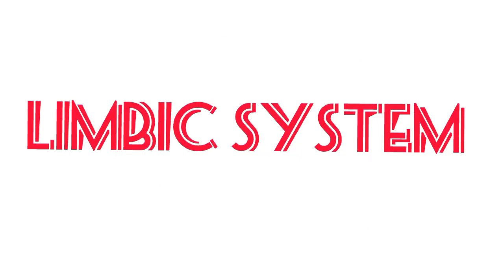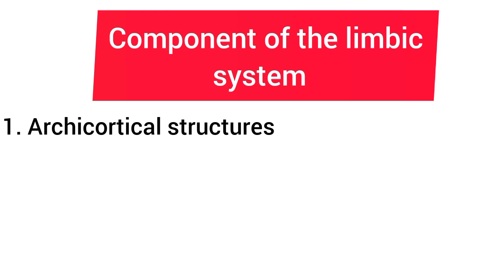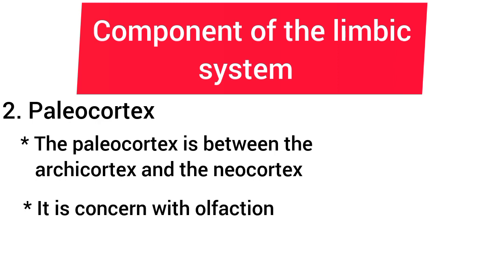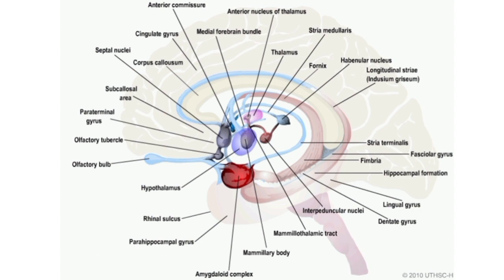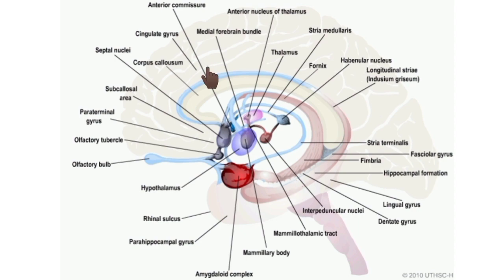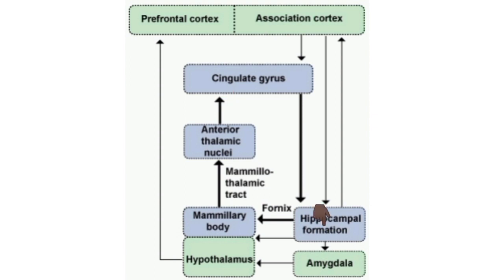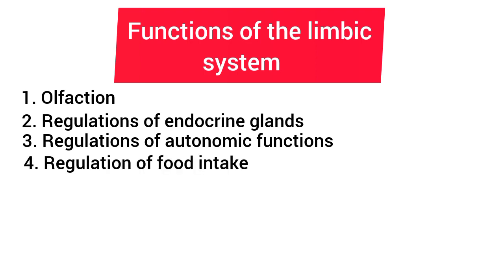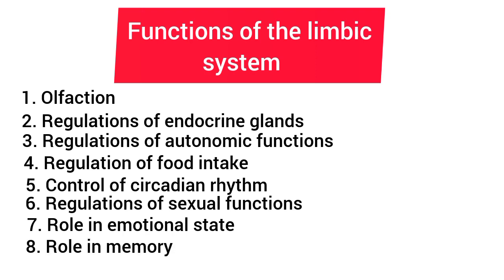Limbic system#limbiccortex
The limbic system is a system of subcortical structure # brain # neuroscience anatomylecture @Uduaklectures